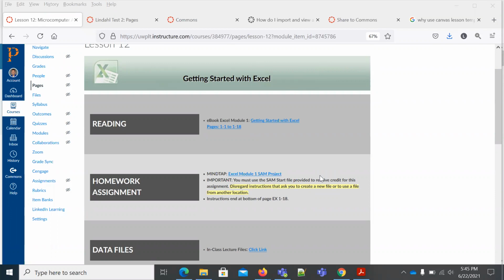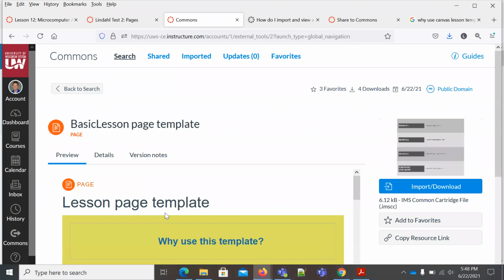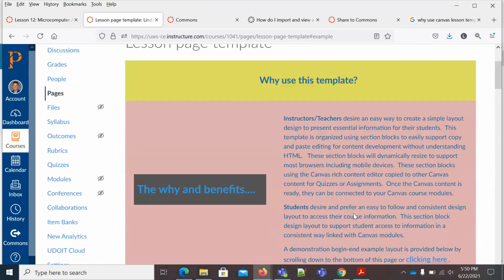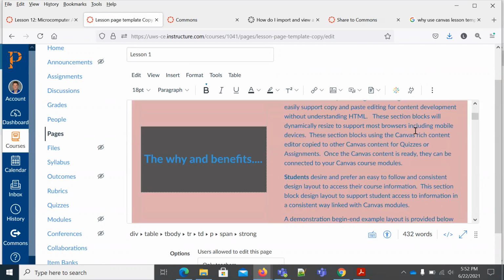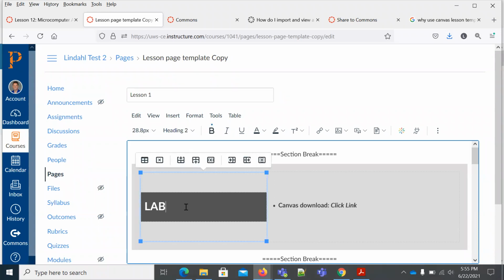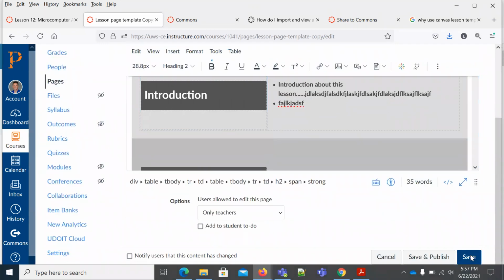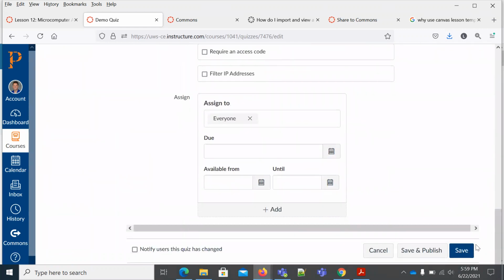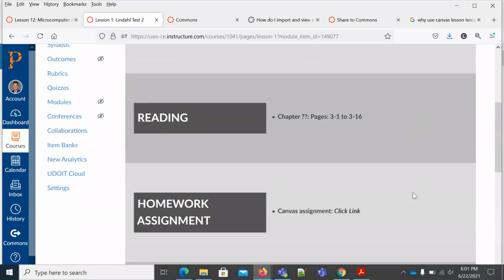Demonstration Canvas Page template How-To video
Instructors/Teachers desire an easy way to create a simple layout design to present essential information for their students.  This template is organized using section blocks to easily support copy and paste editing for content development without understanding HTML.   These section blocks will dynamically resize to support most browsers including mobile devices.  Selecting and copying these template section blocks, they can be pasted into other Canvas content for Quizzes or Assignments while using the Canvas rich content editor.  Once the Canvas content is ready, they can be inserted to your Canvas course modules.

Students desire and prefer an easy to follow and consistent design layout to access their course information.  This section block design layout to support student access to information in a consistent way linked with Canvas modules.